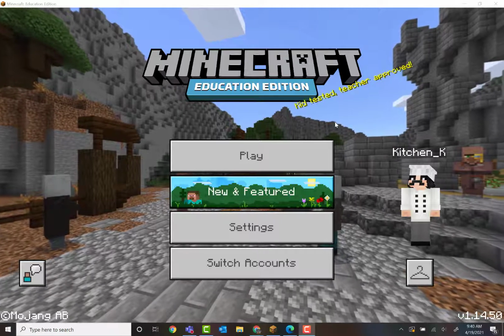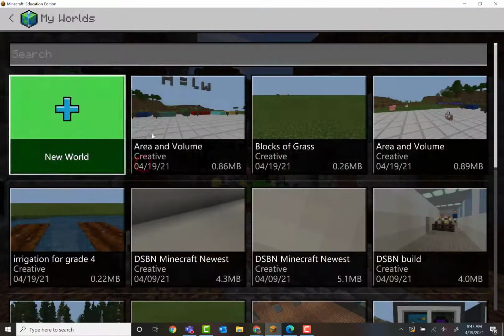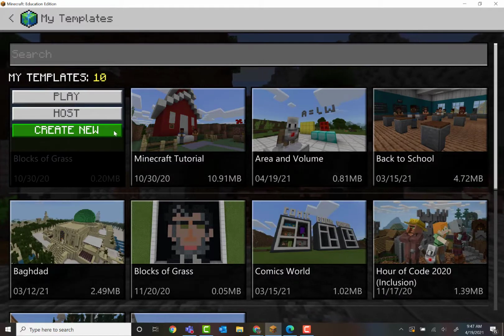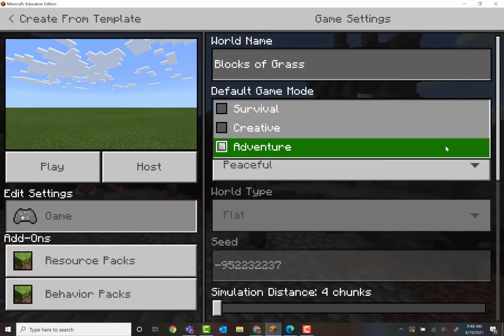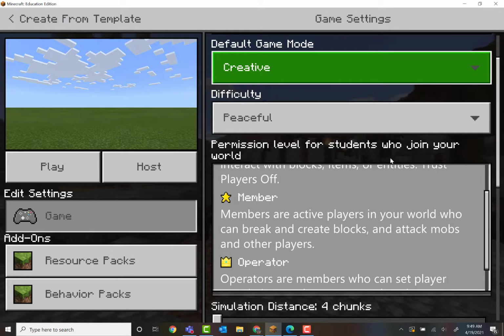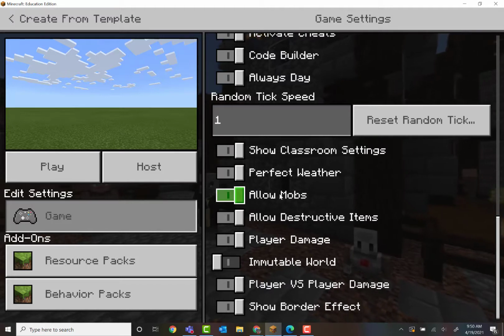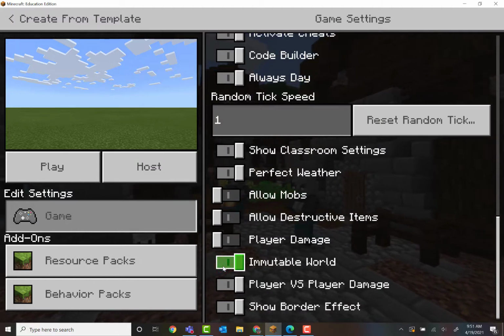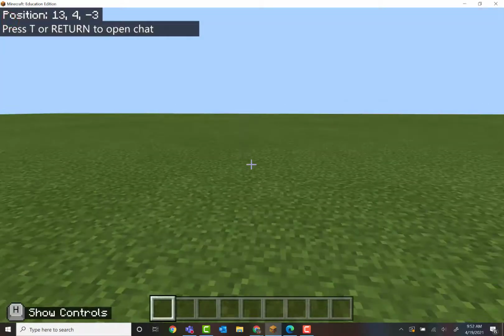MinecraftEDU: Starting your World